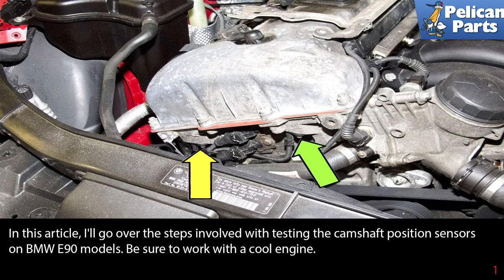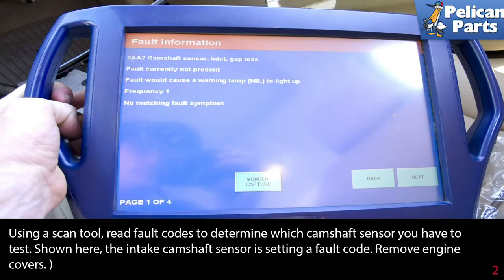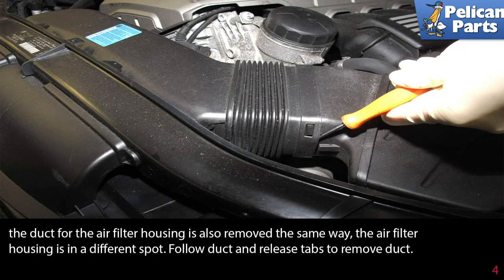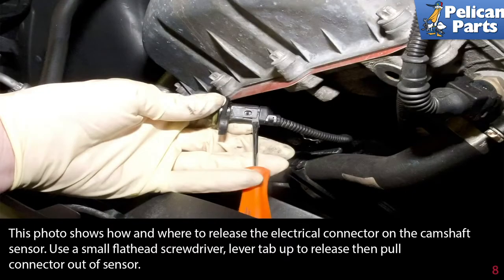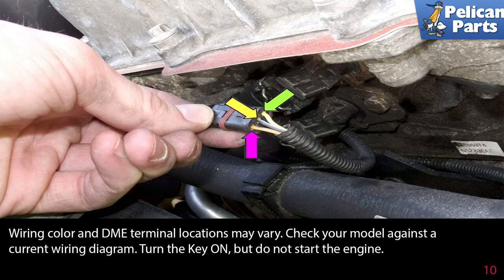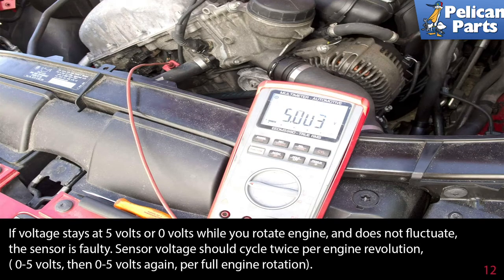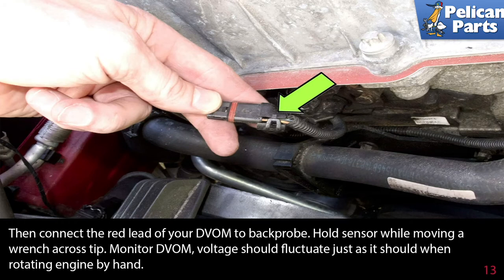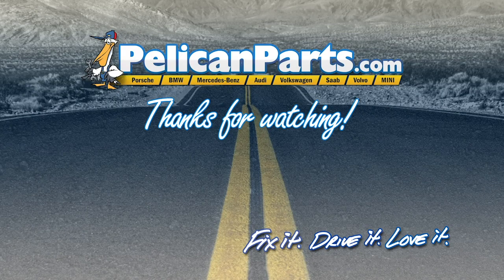BMW E90 3-Series Camshaft Sensor Testing for 325i, 325Xi, 330i, 330xi, 328i, 335i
The camshaft position sensor is used to synchronize fuel injection and as a feedback device for VANOS (variable camshaft timing) control. When a camshaft sensor fails, the check engine light will illuminate and a fault code will be stored. I have seen faulty sensors cause engine stalling and poor engine drivability. If you have a camshaft sensor fault code and your engine isn't running right, I suggest replacing the sensor before digging too deep.

When you are dealing with camshaft position fault codes, be sure to test the sensor and confirm it is faulty. Other items could also set a camshaft position fault code, for example a dirty or defective VANOS solenoid. If you have a fault code for either camshaft position sensor, check the VANOS solenoid first. It is easy to do and could save you time and money. Remove both VANOS solenoids from cylinder head, see our tech article on VANOS solenoid replacing. Check VANOS solenoid for cleanliness and or debris. Clean both solenoids and reinstall. If the fault code for camshaft position sensor goes away or swaps position from intake to exhaust (or vice versa), the fault code is being caused by the VANOS solenoid. Replace the solenoid that the code followed. Here are fault codes you may have if a VANOS solenoid is causing your problem, 2A9A Cam sensor, inlet signal invalid for synchronization, 2A98 (P0016) Crankshaft intake correlation value outside ref range, 2A82 intake VANOS jammed mechanically, 2A9B exhaust camshaft sensor signal invalid for synchronization, 2A99 (P0017) Crankshaft position sensor and exhaust camshaft, correlation value outside reference range, 2A87 exhaust VANOS jammed mechanically.

Check out our complete Technical Article Directory for guides to many other procedures.

Check out our Basic Maintenance section, which has all the parts you'll need to get your vehicle running its best, including filters, fluids, brakes, spark plugs, lighting, and more for your E90!

Hot Tip: Work with a cool engine.
Performance Gain: Remedy a check engine light and restore engine performance
Complementary Modification: Replace both sensors at same time

Applicable Models
BMW 328i xDrive Wagon (2009-12)
BMW 328i/xi Coupe (2007-13)
BMW 328i/xi Sedan (2007-11)
BMW 328i/xi Wagon (2007-12)